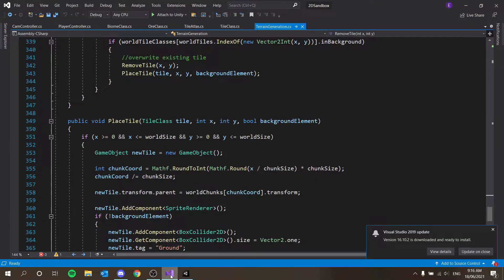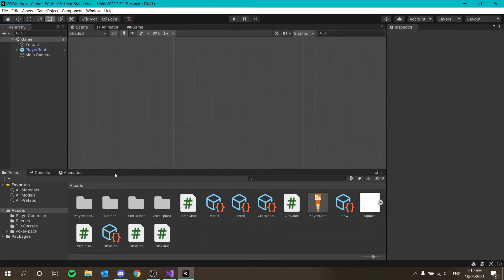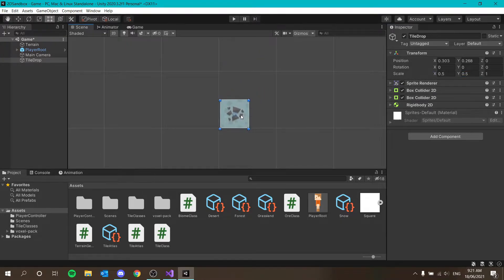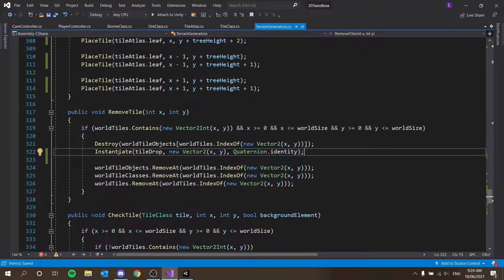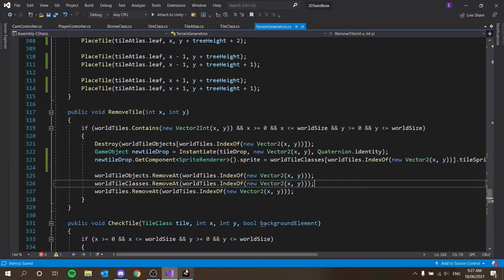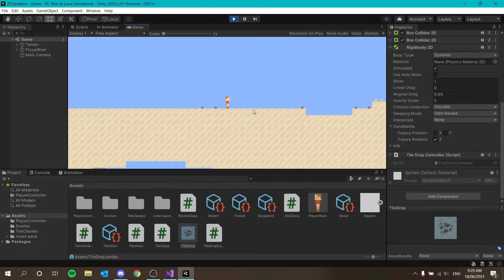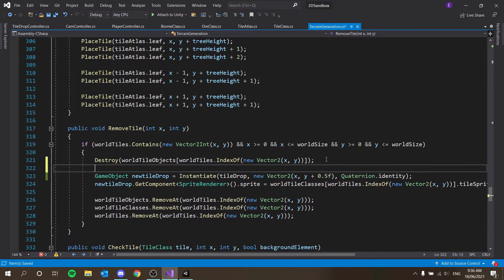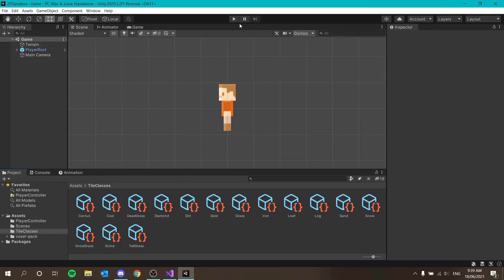How To Make A 2D Game Like Terraria / Minecraft in Unity - Tile Drops #13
How To Make A 2D Game Like Terraria / Minecraft in Unity! In this tutorial, I teach you how to make a 2D sandbox game like Minecraft or Terraria in Unity! It's easy to follow even for beginners as we go through how to generate terrain with Perlin Noise, animations, player movement, tiles and an inventory system!
Today we add tile drops so we can collect blocks we destroy!